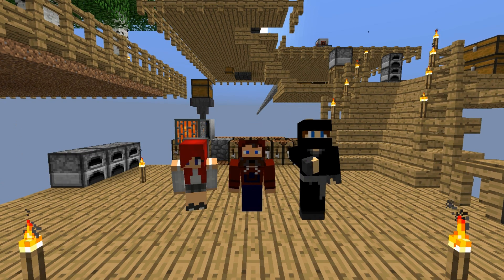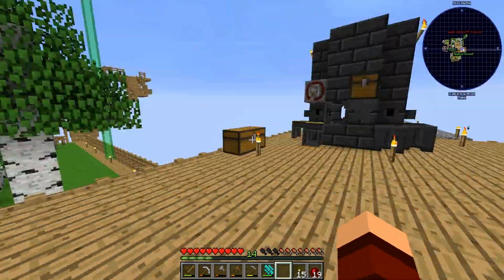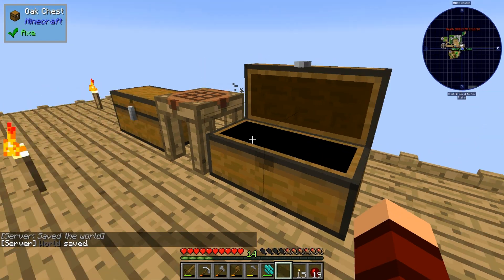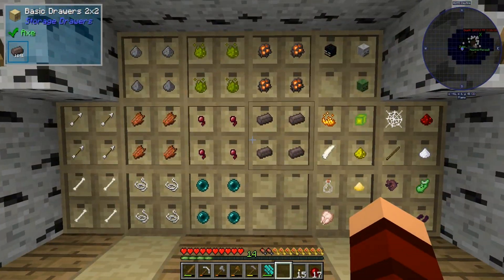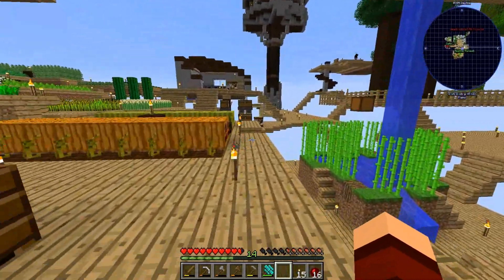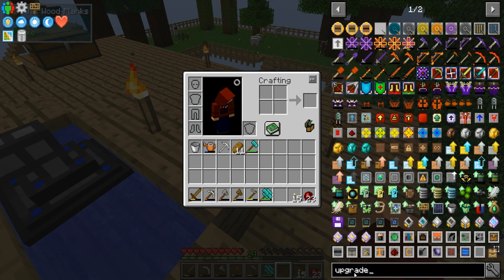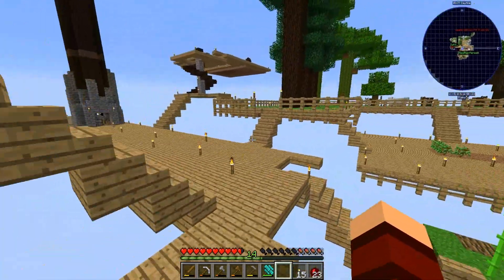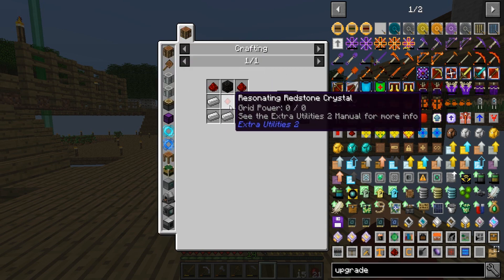"HEY! HELP ME!" BEST OF BOTH SKYBLOCKS 2 w/ HEATHER & ZYKIC #13